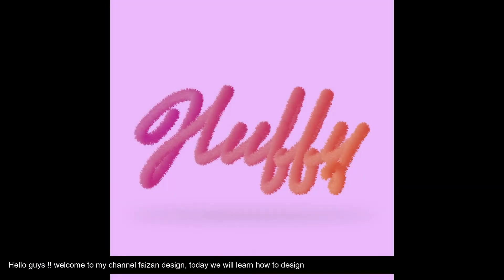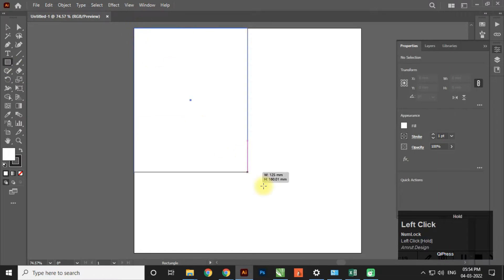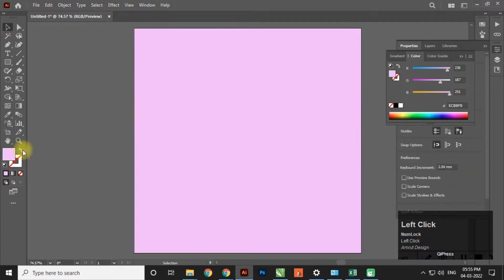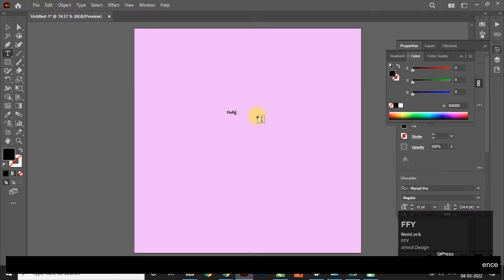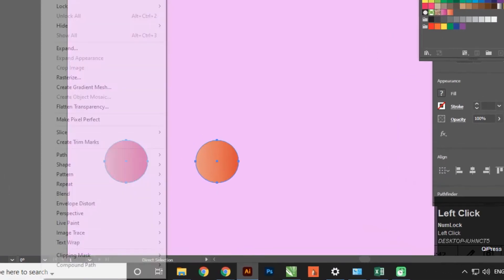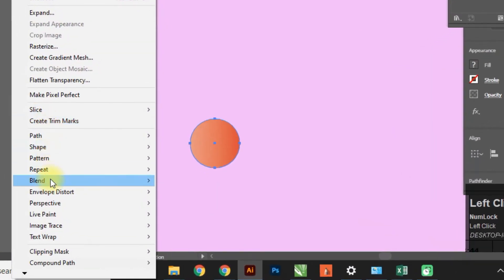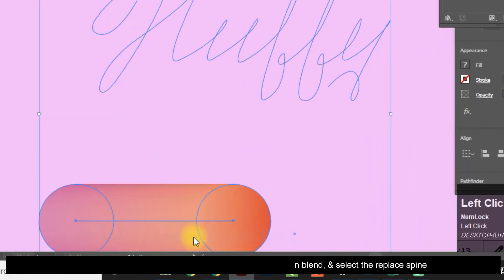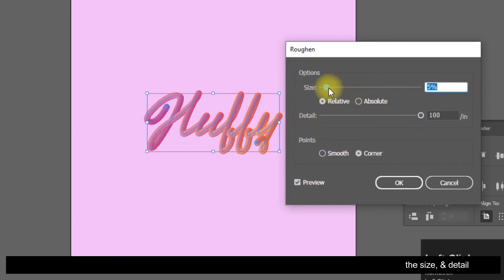How to create Fluffy Text Effect in Illustrator I Typography Text I Illustrator Tutorial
Hey viewers if you are searching for Illustrator tutorials & tips & tricks regarding Graphic Design, then you're on the right channel...today we will learn How to Create a fluffy text effects in adobe illustrator